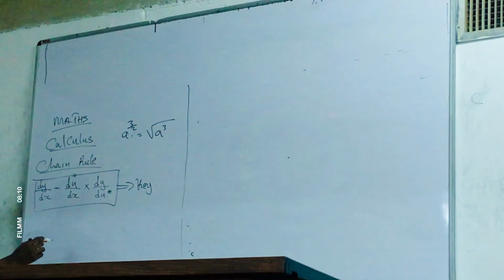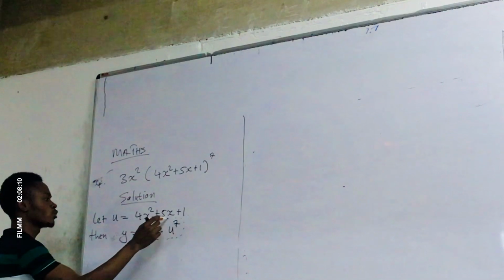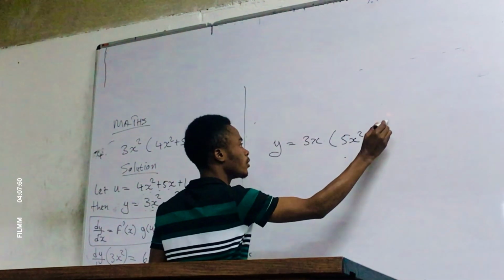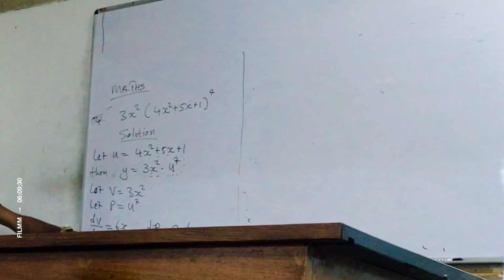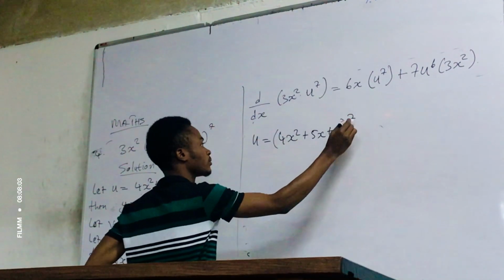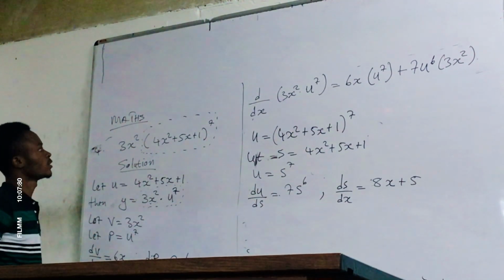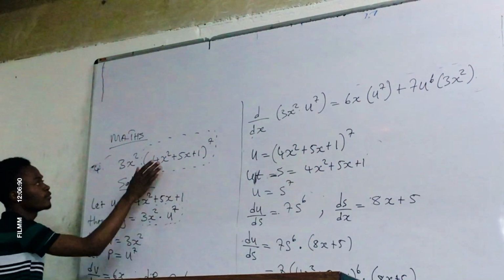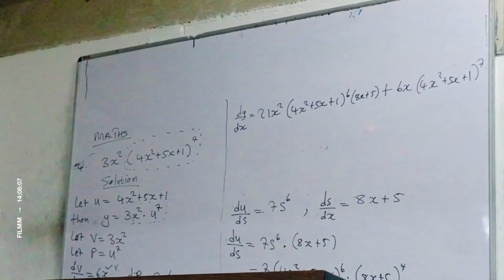CALCULUS SOLVED PROBLEM #2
In this video I’m going to take you through on how to solve a calculus problem using the chain rule